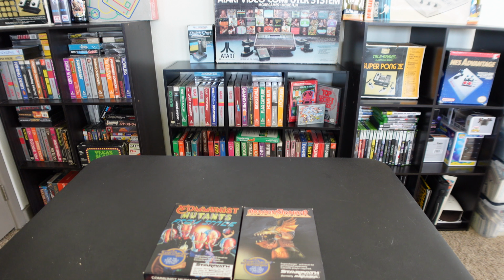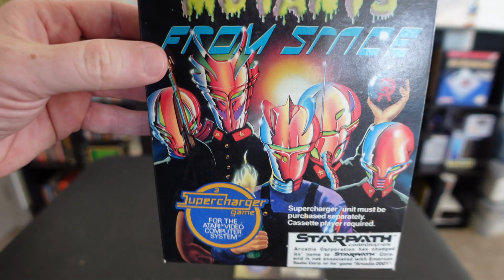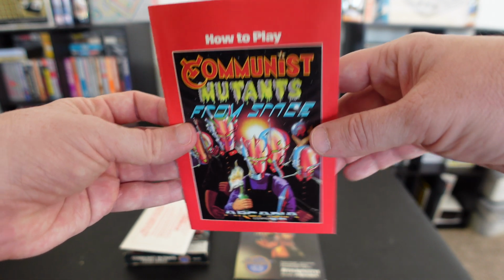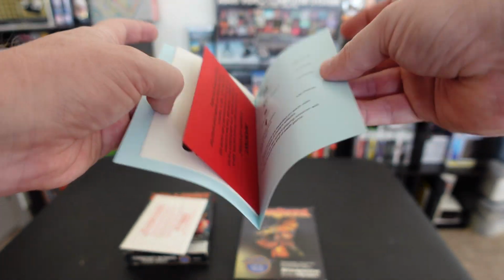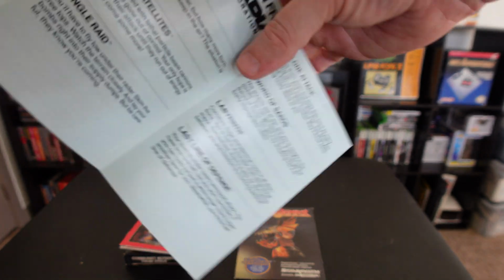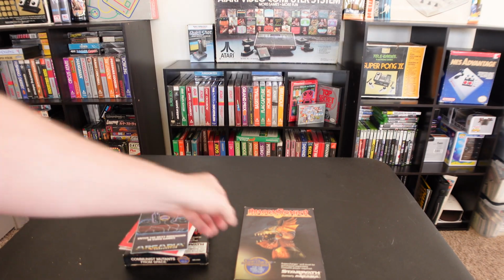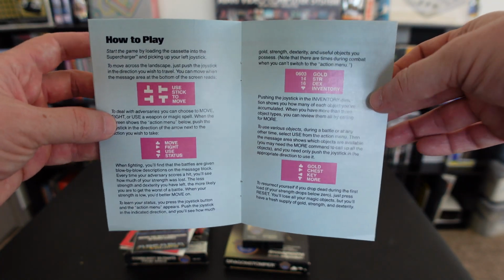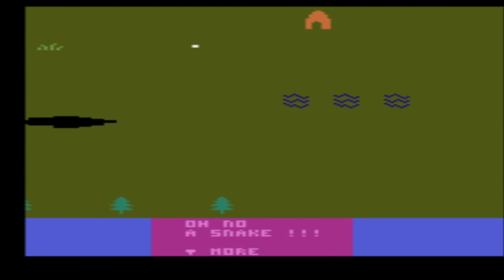What's in the Box - Dragonstomper and Communist Mutants from Space (with Reviews!)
On this episode of What's in the Box, we take a look at a couple of Starpath games for the Atari 2600.  Dragonstomper and Communist Mutants from Space.